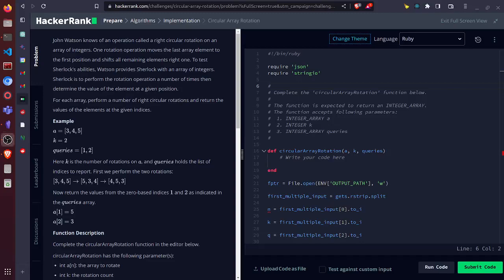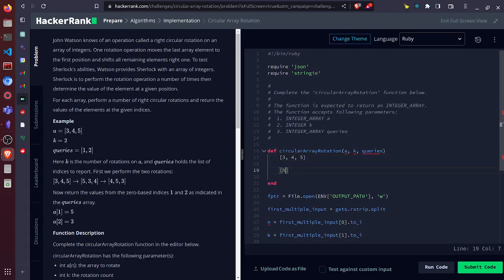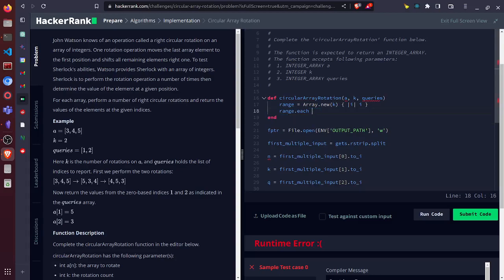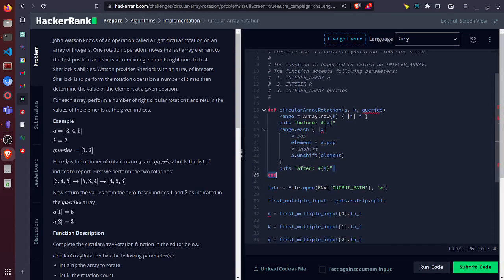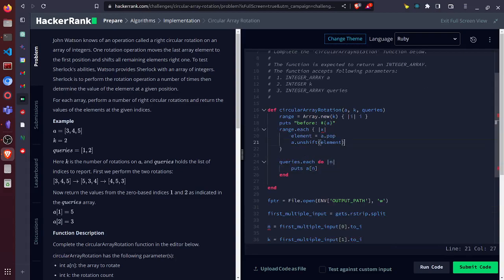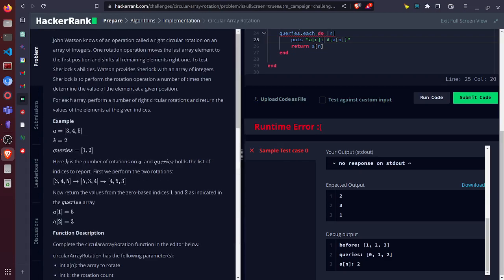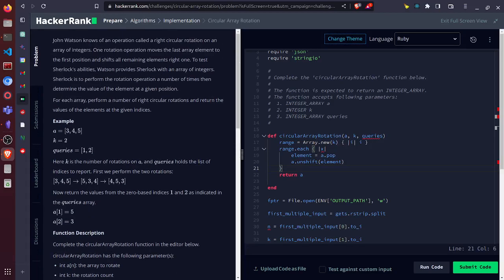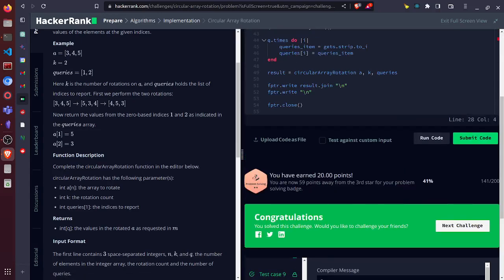Circular array rotation Programming exercise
In this video, I attempt the Circular Array rotation exercise which Dr Watson gives Sherlock Holmes to solve.

This is a longer video than usual as I try to understand what return values are expected.

You get to also understand how I usually debug problems and use outputs to see which values are being passed.

I hope you can learn something new from this video.